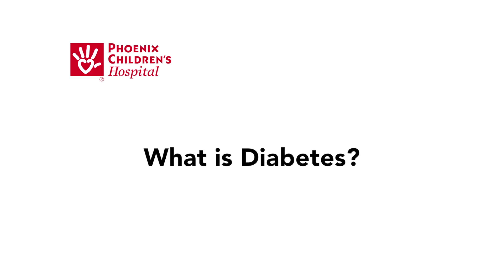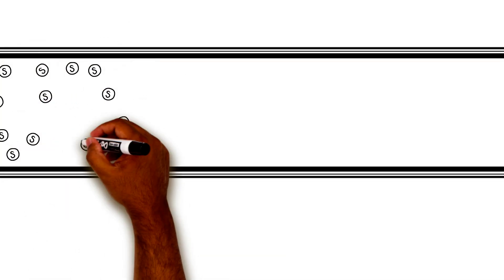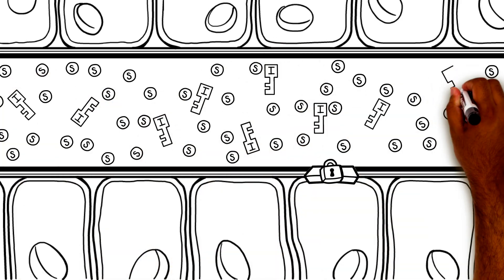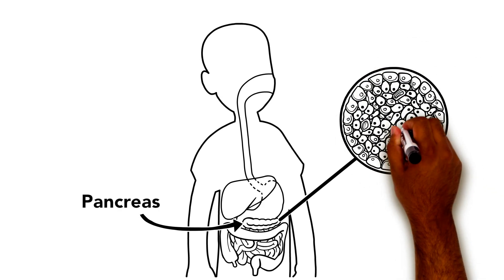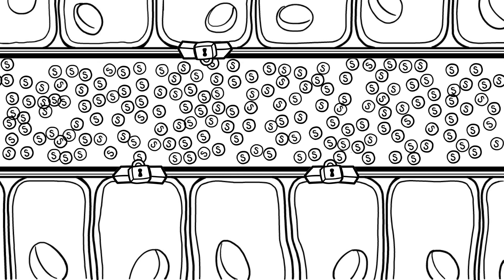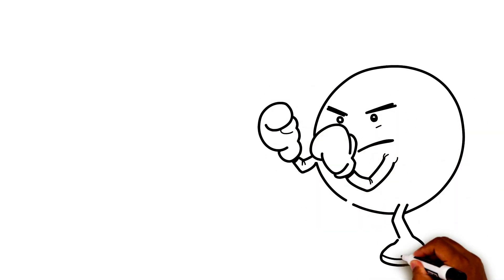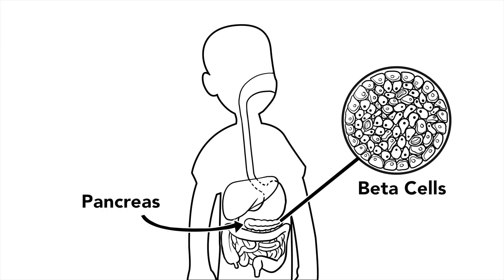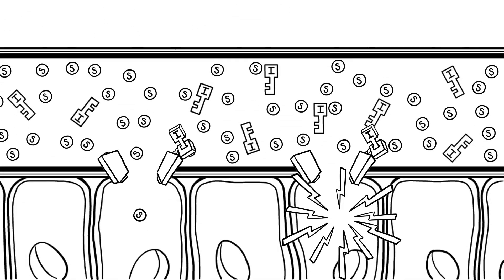What is Diabetes?: Type 1 Diabetes Education from Phoenix Children's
Welcome to the Type 1 Diabetes Education series from Phoenix Children’s, where we address some of the most frequently asked questions about type 1 diabetes, also known as juvenile diabetes.

In this video, we'll explain what type 1 diabetes is, plus:
• How type 1 diabetes occurs
• Why insulin is vital for our bodies
• How type 1 diabetes differs from type 2 diabetes